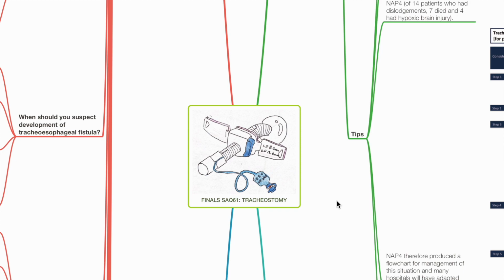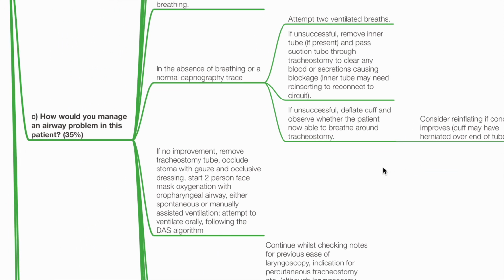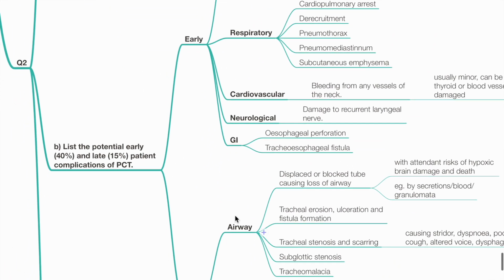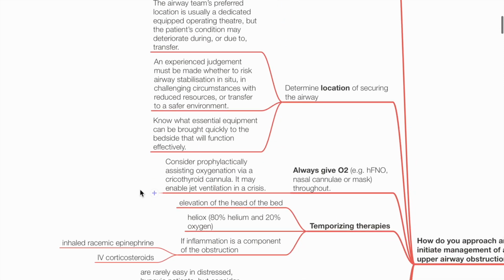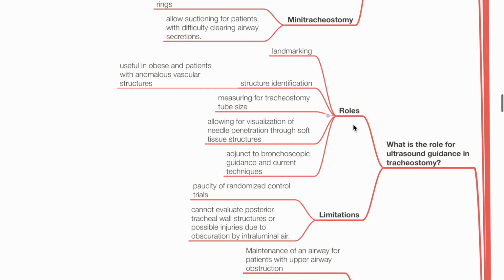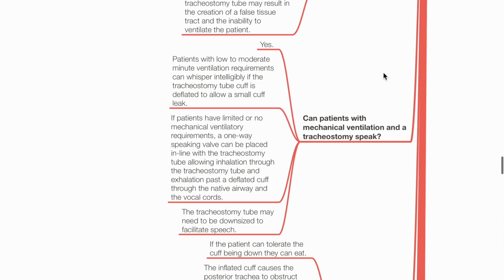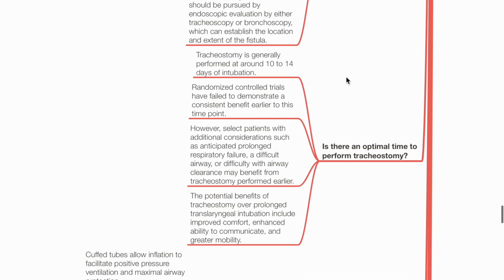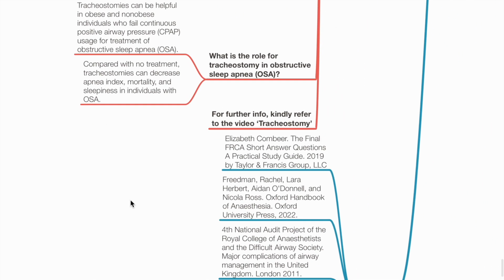FINALS ANAES SAQ61: TRACHEOSTOMY/AIRWAY OBSTRUCTION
00:00 Q1. You have been called urgently to attend a ventilated patient on the ICU who has become acutely agitated, hypertensive and profoundly hypoxic. A percutaneous tracheostomy was performed 18 hours ago and is being weaned from ventilatory support.
a) List possible causes for this patient’s acute hypoxia.
1:05 b) What clinical features support an airway problem?
2:00 c) How would you manage an airway problem in this patient?
4:08 d) If a patient has had a laryngectomy, how would your immediate management differ?

4:59 Q2. a) What are the indications for (20%) and possible contraindications to (25%) elective percutaneous tracheostomy (PCT)?
6:19 b) List the potential early (40%) and late (15%) patient complications of PCT.

7:49 Q&A on Airway Obstruction
12:22 Q&A on Tracheostomy